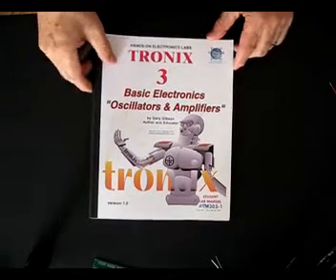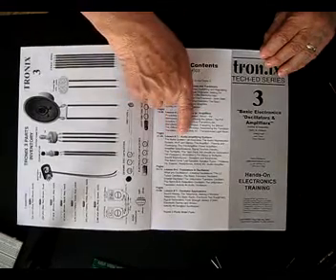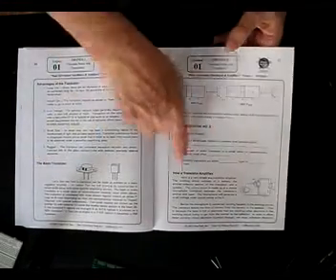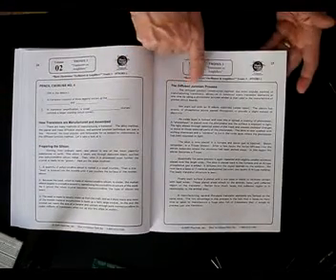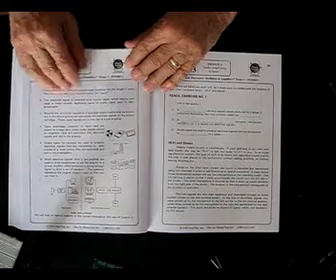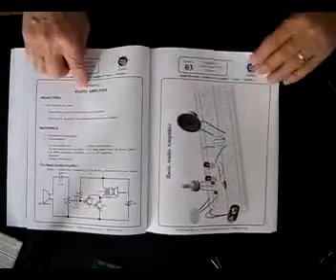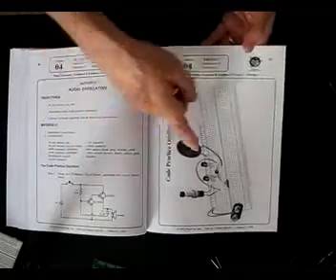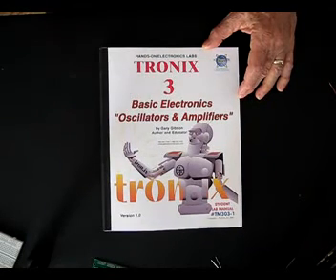Tronix 3 - Basic Electronics Oscillators and Amplifiers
This is a hands-on lab comes complete with a beautiful book, parts and solderless circuit board to help you build some of the most interesting experiments you have ever seen on a solderless circuit board, and as you do, you learn how the basic components work in a circuit. You will enjoy hours of fun creating all kinds of sounds and light displays.

Amaze yourself with all the circuits you can create and you may be on your way to an interesting career in electronics and computers.

    L01 - Vacuum Tubes and Transistors
    L02 - Transistors as Amplifiers
    L03 - Audio Amplifying Systems
    L04 - Transistors in Oscillators
    L05 - Oscillator Applications